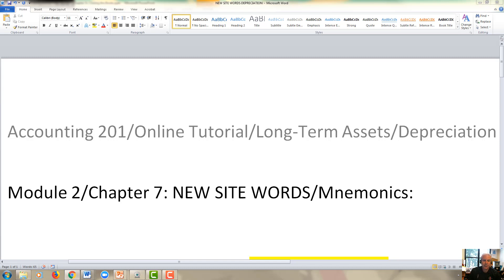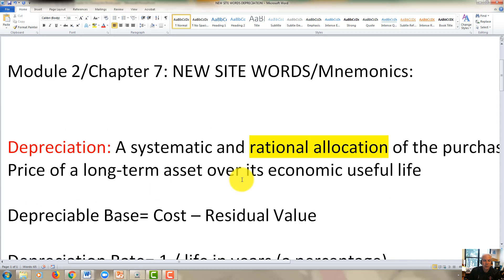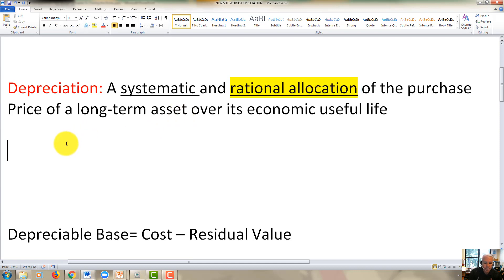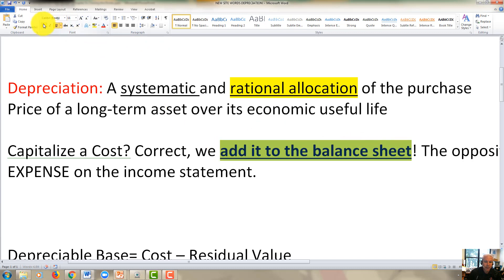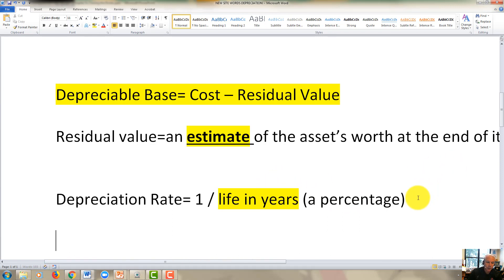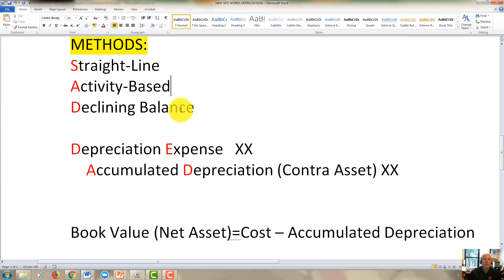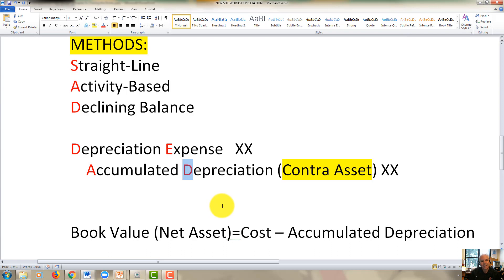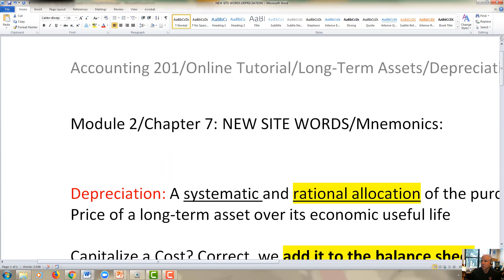Module 2 Chapter 7 Depreciation Terminology Long Term Assets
Watch this 8:45 video on the basic terminology of depreciation accounting. New key site words included.